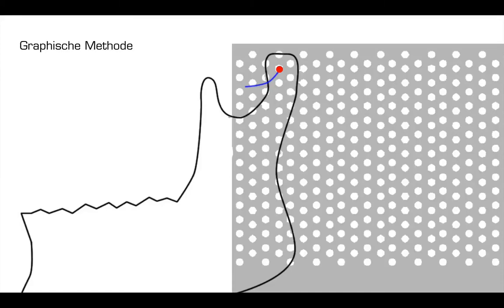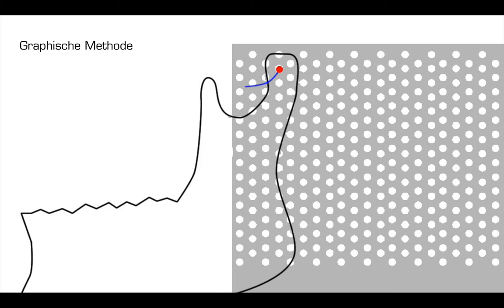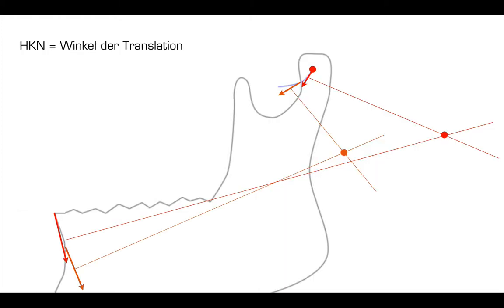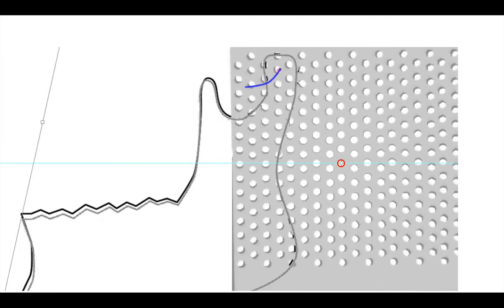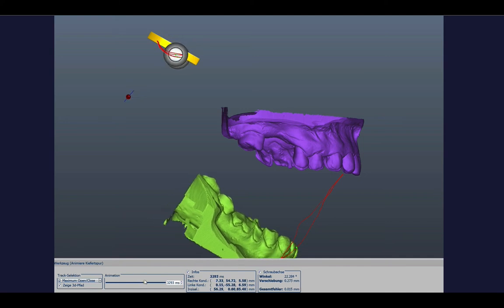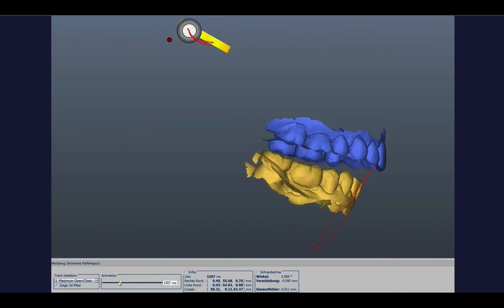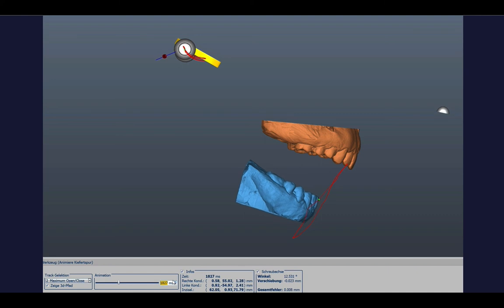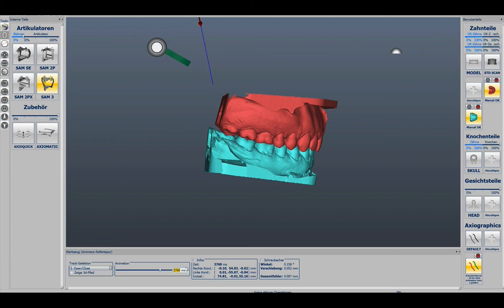Dynamic axis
The constantly changing dynamic axis of mandibular kinematics. The line represents the axis through which by rotation only the jaw can be closed fully again from the respective position. the human jaw is not so mechanical as often assumed.